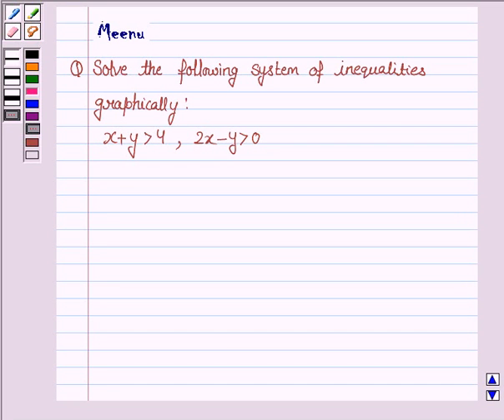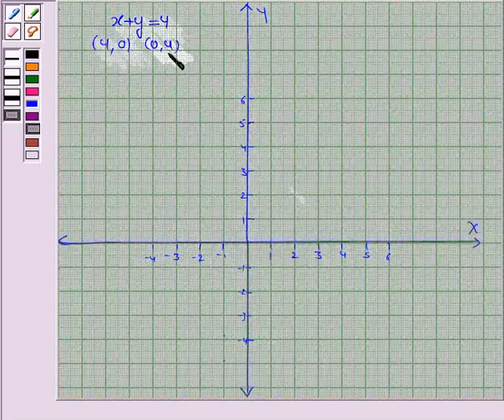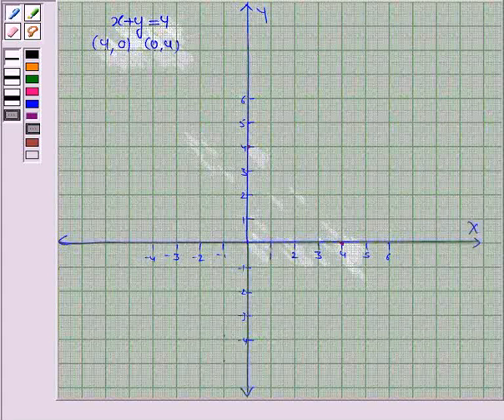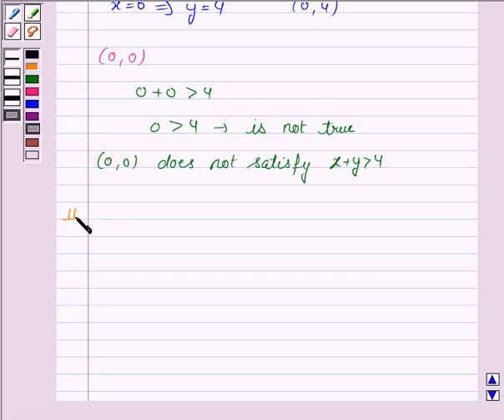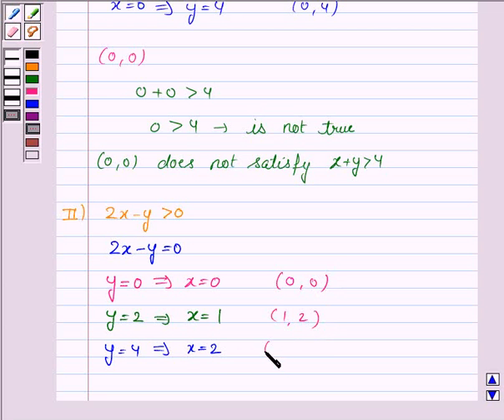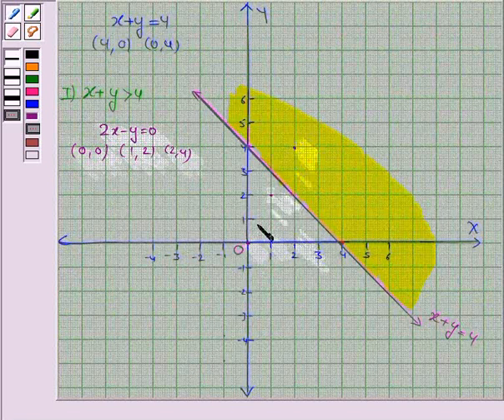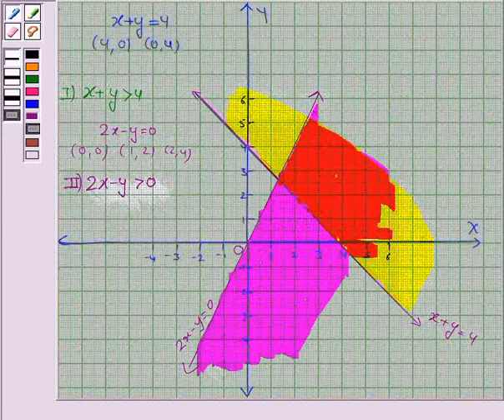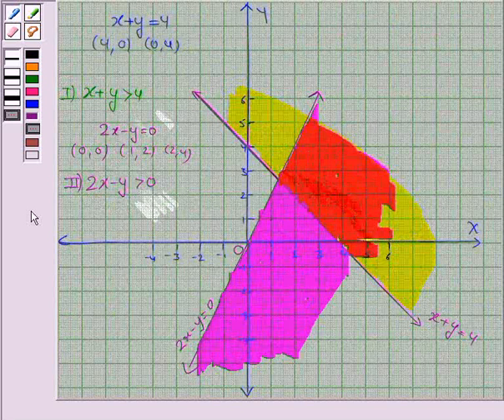Maths XI NCERT 6 6 3 4